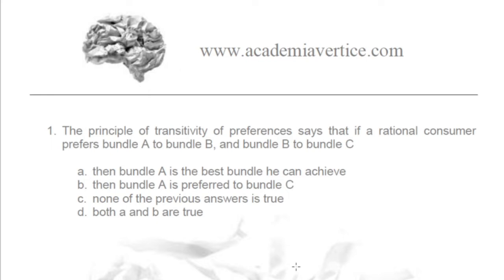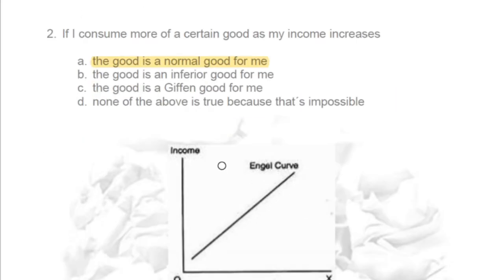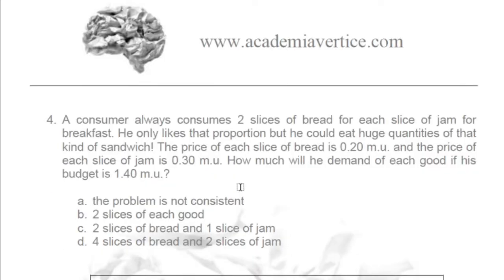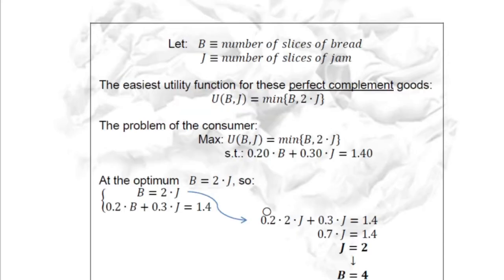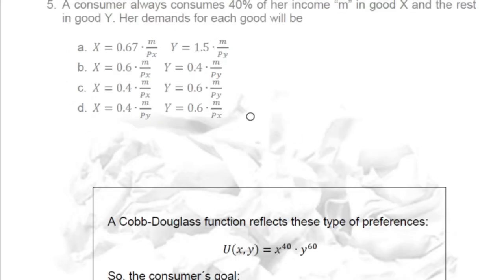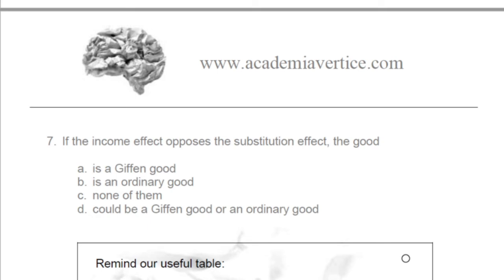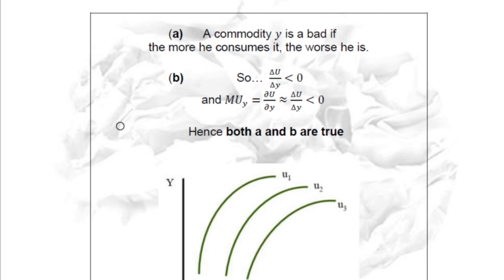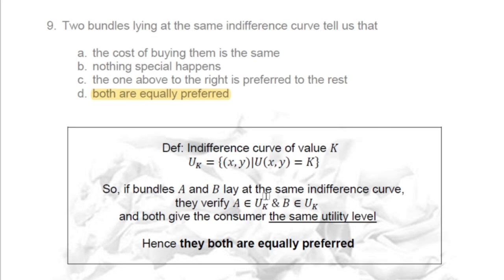Test1 1to9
Intermediate microeconomics problems and questions solved. Test 1:  Consumer´s behavior. Questions 1 to 9